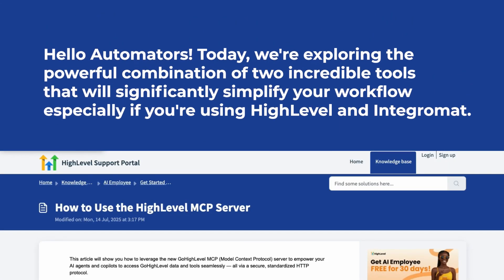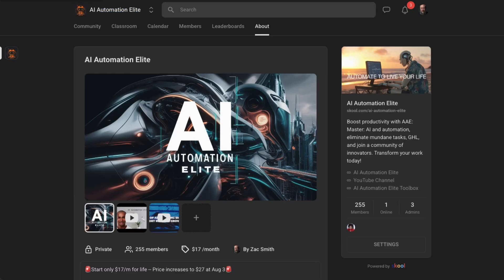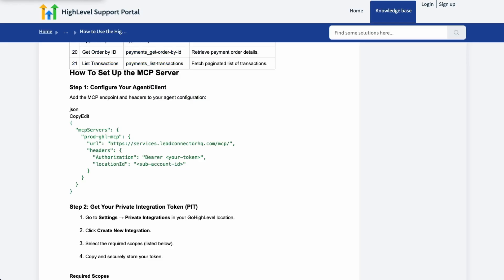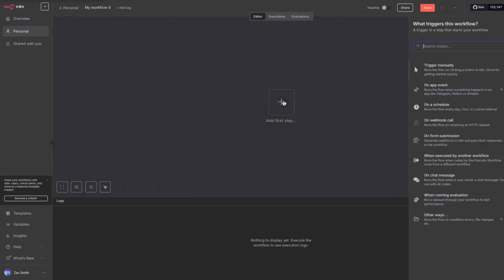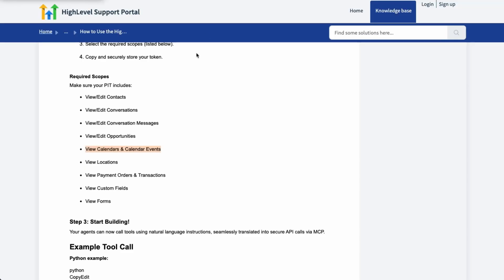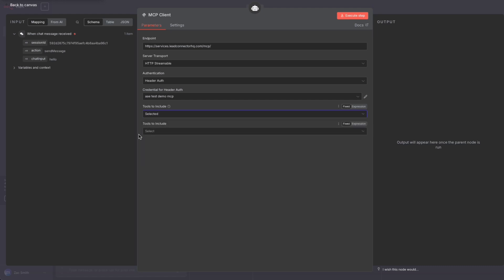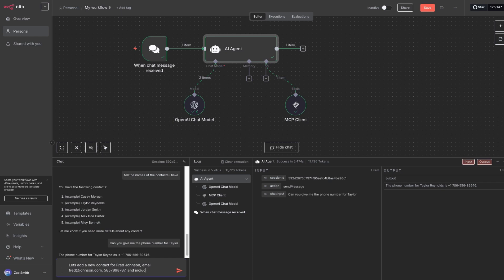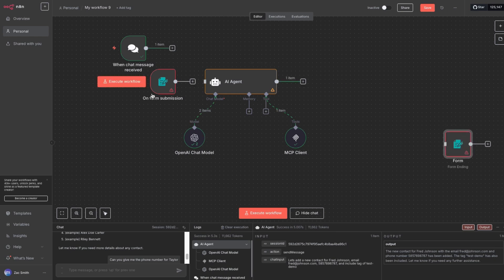How to Connect GoHighLevel MCP Server to N8N - Complete AI Automation Tutorial 2025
🚀 Discover how to integrate GoHighLevel's new MCP (Model Context Protocol) server with N8N for powerful AI automation! This comprehensive tutorial shows you exactly how to set up the GoHighLevel MCP server that launched just weeks ago, giving you access to the top 21 most-used GoHighLevel tools through AI agents.

Learn how to:
• Set up GoHighLevel private integration credentials and scopes
• Configure the MCP client tool in N8N workflows
• Create AI agents that can read and write GoHighLevel data
• Build automated contact management and calendar systems
• Connect multiple triggers (chat, Telegram, forms) to your MCP server
• Automate lead onboarding and customer communications

This tutorial covers everything from obtaining your private integration token to building complete automation workflows that can manage contacts, conversations, calendars, and more - all through natural language AI commands!

Perfect for small business owners, agencies, and automation enthusiasts looking to streamline their GoHighLevel operations with cutting-edge AI technology.

Timestamps: 00:00 Intro to HighLevel & N8N
00:21 Overview of MCP Server Features
01:50 Setting Up the MCP Server
02:30 Importance of Private Integration Token
03:17 Automating Business Tasks with N8N
05:45 Creating a New Integration in HighLevel
08:00 Configuring Scopes for MCP Access
10:29 Building Your First N8N Workflow
12:50 Adding AI Agents for Enhanced Automation
14:10 Using Telegram for Real-Time Chat
15:35 Conclusion and Community Invitation